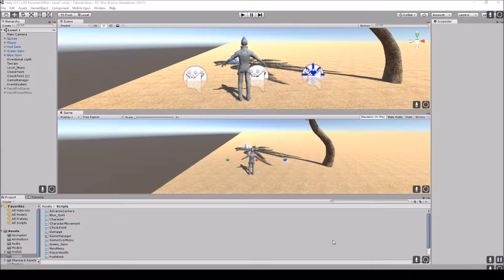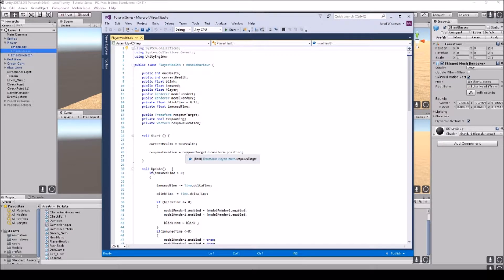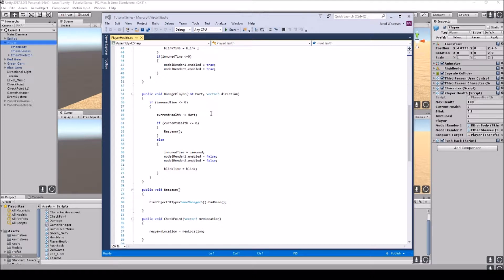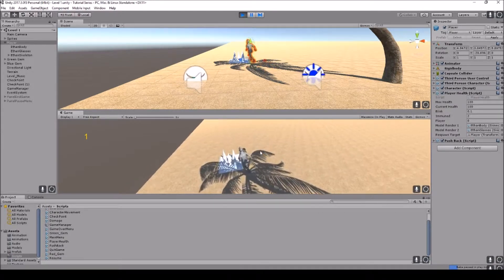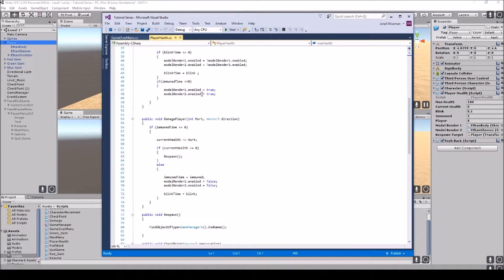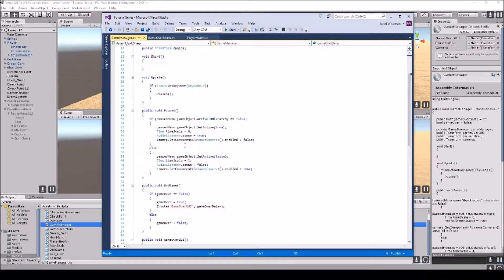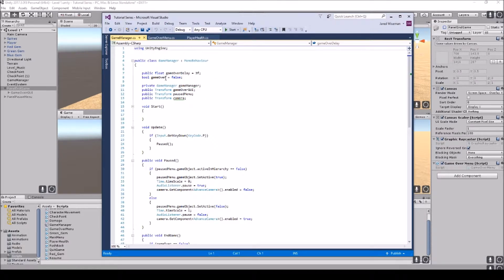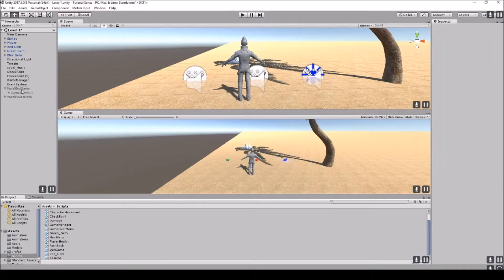[Unity3d Episode 9] Blink when hit, Immune to damage, check points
Episode 9 of the action adventure tutorial series.